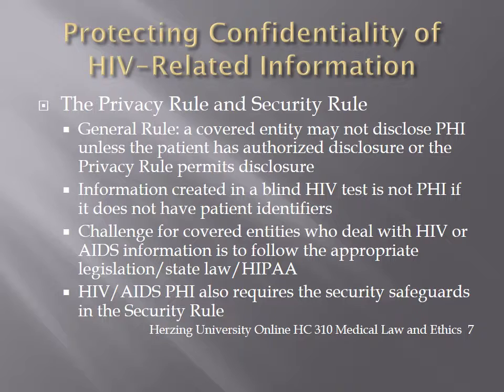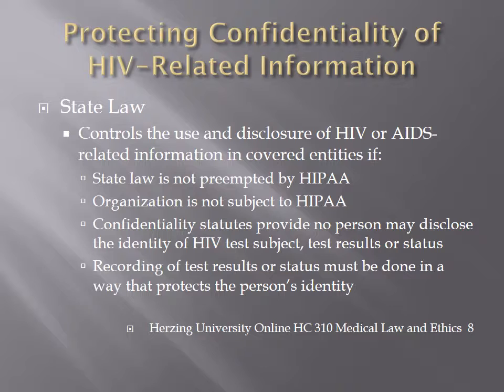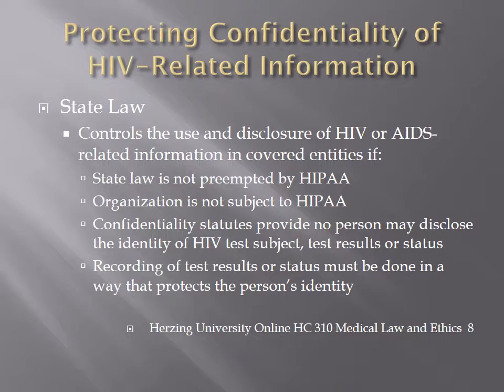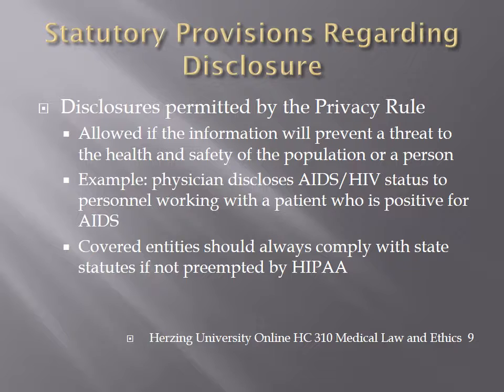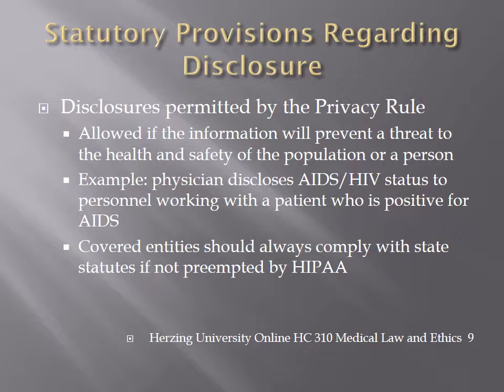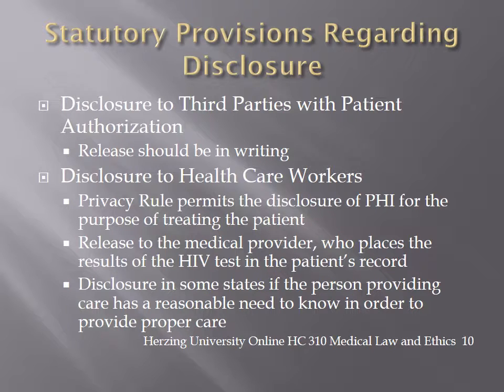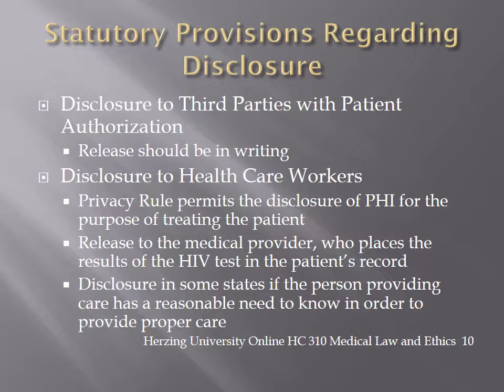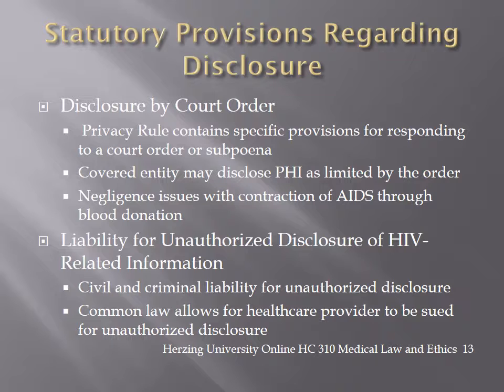HC310 Unit5 Presentation